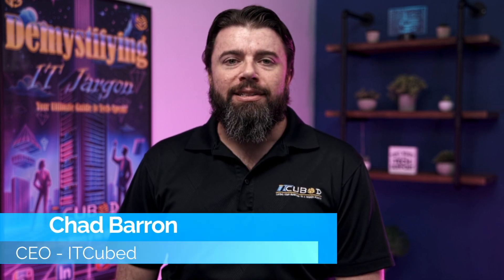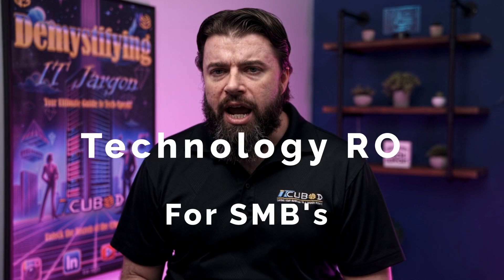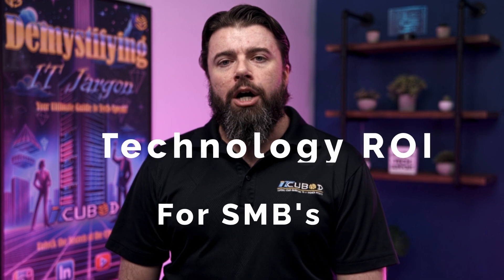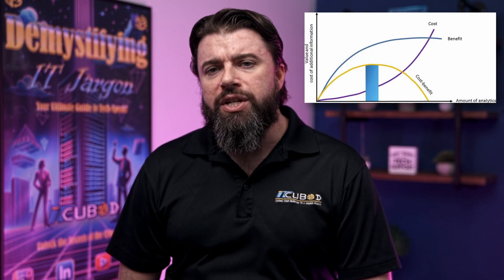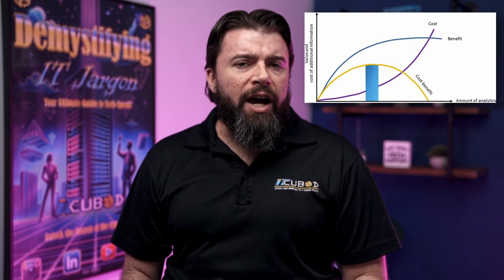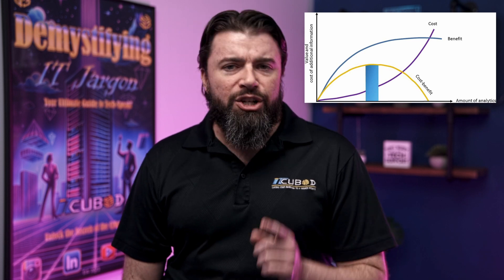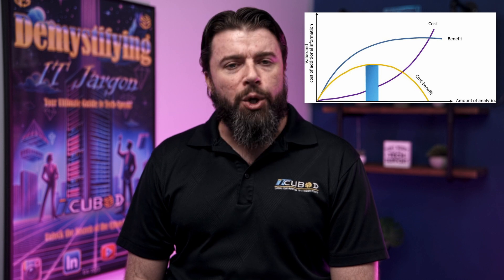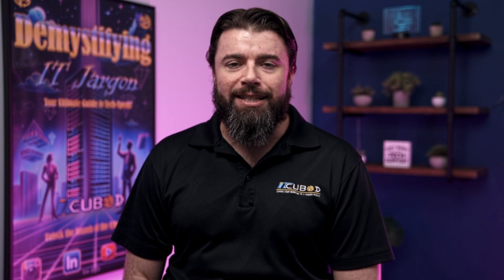Mastering IT Integration in Mergers & Acquisitions | Demystifying IT Jargon Ep. 25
Unlock the secrets of effective IT integration during mergers and acquisitions in Episode 25 of 'Demystifying IT Jargon,' presented by ITCubed. Host Chad Barron explains the crucial role of IT in ensuring smooth transitions and maintaining operational efficiency when companies merge. Learn how to seamlessly consolidate data, integrate systems, and maintain IT service continuity during critical M&A phases.

In this episode, you'll discover:

-Strategies for effective data consolidation without losing vital information.
-Techniques for integrating diverse IT systems to support unified business operations.
-Best practices for ensuring continuous IT service during and after the merger.

Whether you're a business leader, IT professional, or just keen on understanding the tech side of business strategies, this video is your go-to guide for navigating the complexities of IT in mergers and acquisitions.